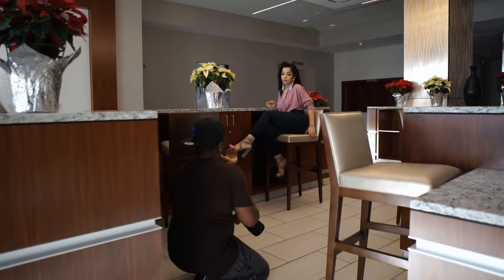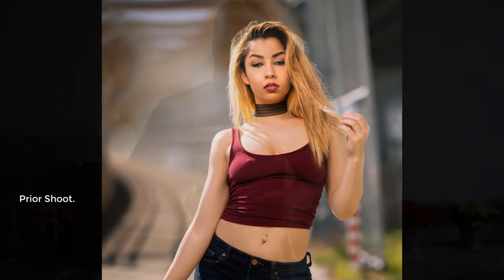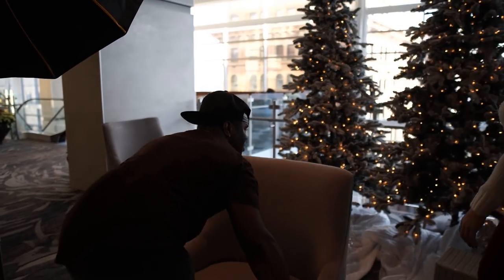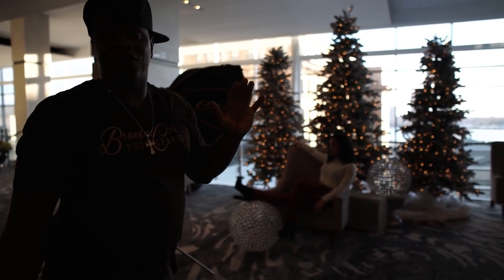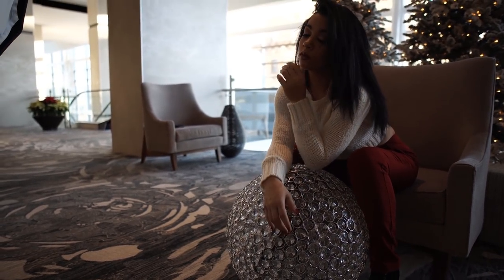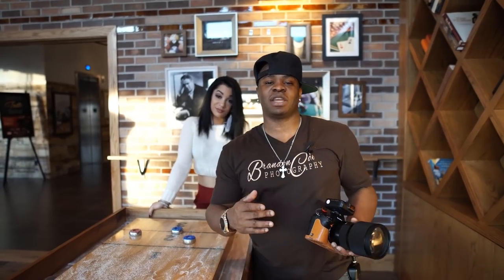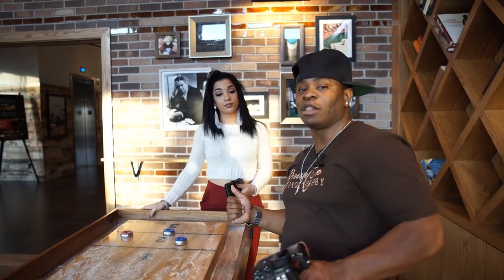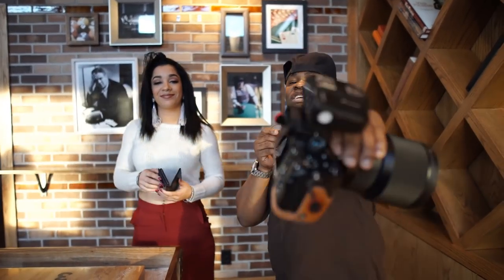Is the Sigma 85mm 1.4 ART the best 85mm to date?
Last shoot of 2018 and we now have to Sigma 85mm 1.4 Art Sony E-mount.  I have forever been a fan of this lens and when Sigma decided to build a converter onto the body to make it compatible with sony emount bodies, I jumped at the opportunity.  I have used this lens since shooting canon and still believe it is the best 85mm to this day.

GET YOU A CART!!

The Cart Everyone Needs

Equipment used in this Video:

Main Camera
Best 85mm Ever
Best Wireless Voice Recorder
Flashpoint Evolv 200
ADB2 Adapter

                                             Portraits
My Go to 50. Sigma
My Main Camera

                                           Lighting
Flashpoint Evolv 200
S - Type Bracket AD200
Best single heavy duty light stand
ADB2 Adapter

                                           All Gear
My Main Camera
Best 85mm Ever
My New Fast Fill Camera
Sony 85mm 1.8
Best 70200 Ever Made
Best 35mm I ever used
Sharpest Macro/Portrait Lens
Sony Flash Trigger
Favorite Camera Strap
Best Camera Protecter Ever

                       GEAR FOR ON LOCATION SHOOTING:

Best single heavy duty light stand Stands that get the job done! Portable Waterproof Pop-UP Tent S
Type Bracket AD200
Safstar C-Stand (cheapest C stand)
Mobile Tripod
Best Bluetooth Speaker for Shoots

                                 GEAR FOR AUDIO/VIDEO:

Best Mic for Voice Overs
Cheap and Powerful Voice Recorder
Best Drone for Aerial Footage
Best Gimbal I have Used
Ring Light for Home Vids
Screen Calibration
Best Monitor for Editing EVER

                              OFF CAMERA FLASH GEAR:

MY GO TO 38”SoftBox
My Go To 60” Softbox
Best Beauty Dish On Location
Strip Box Lighting
My New 600W TTL Light
Flashpoint Xplor 600 TTL
Flashpoint Evolv 200
New Sony PRO R2 Trigger
Flashpoint Sony R2 Trigger
Flashpoint Zoom Li-On R2 Speed light